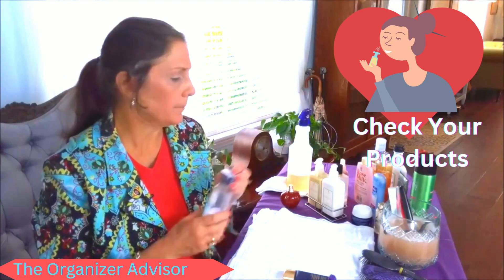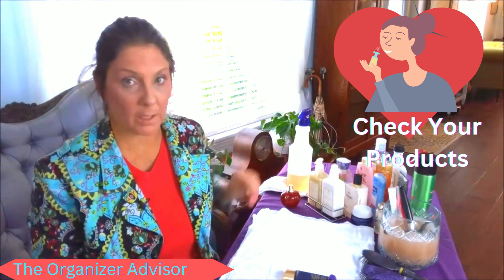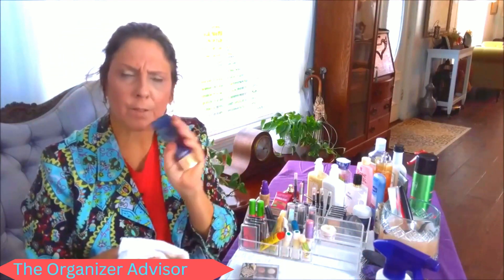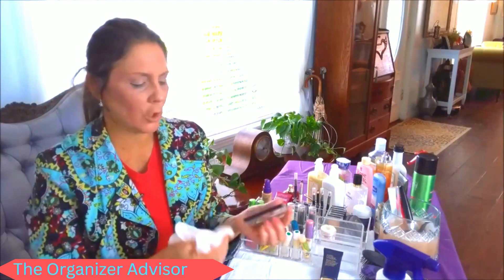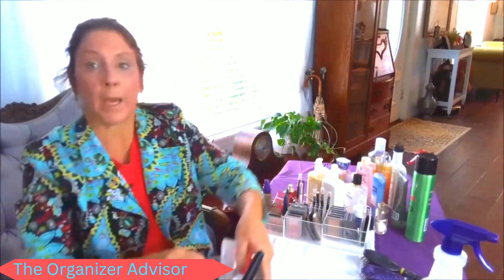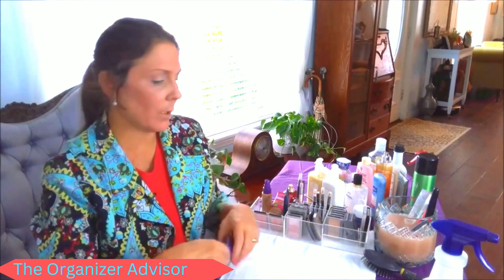Organizing Your Personal Care Products Reduce Bathroom Clutter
Welcome Beautiful Friends! Thank you for stopping by my channel. Here you will find helpful and uplifting information to enhance your happiness and transform your life! Let me introduce myself...I am Lisa Winfield Ph.D aka The Organizer Advisor LLC. I am a professional organizer and certified Life Coach. I create content on YouTube as well as my Facebook Page The Organizer Advisor. I also am happy to work with you during a personal visit both in person or on-line via Zoom.
I have created a process that I call  Transformational Organization where I combine my professional organizing skills and strategies with my life coaching process to help you enhance your health, home and happiness. I share many tips and information via frequent videos and posts to assist you in beginning your total life transformation and to keep your momentum and motivation. Please check out both of the platforms to keep up to date on my latest posts.
I look forward to serving as your organization advocate and life enhancement coach!
Much Love,
The Organizer Advisor